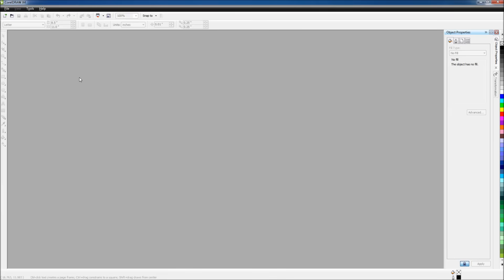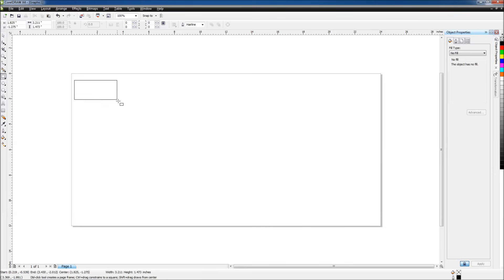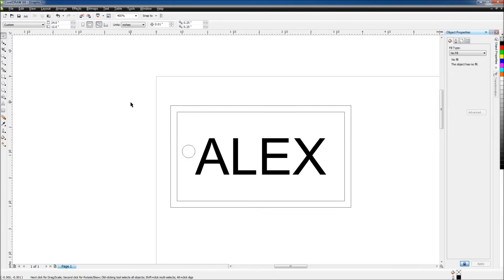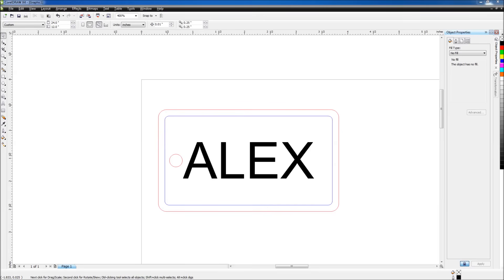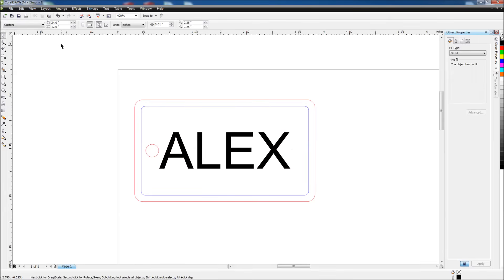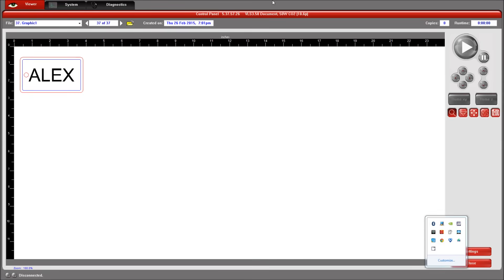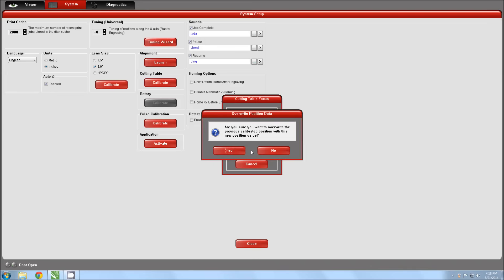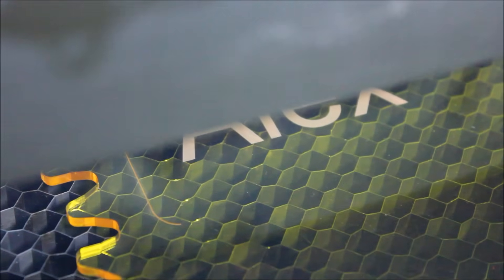Universal Laser Quick Start Tutorial with Corel Draw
Learn how to set up Corel Draw to work with your Universal Laser system, design a simple part, use the Universal print driver, focus your laser system, and finally cut your part out.

0:30 Setting up color palette
1:12 Document/ruler setup
2:20 Start of part creation
6:45 Setting line colors for the laser
9:45 Print settings and output to UCP
13:00 System setup
13:27 Focus cutting table
14:40 Positioning job
16:15 Running the laser